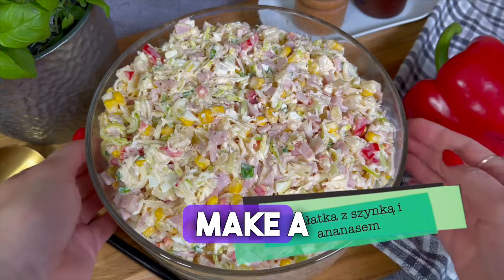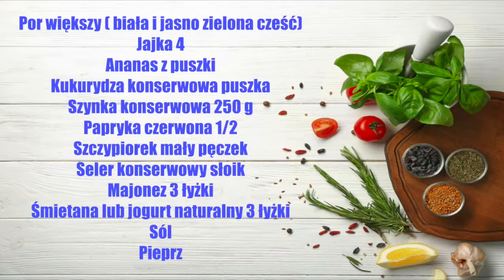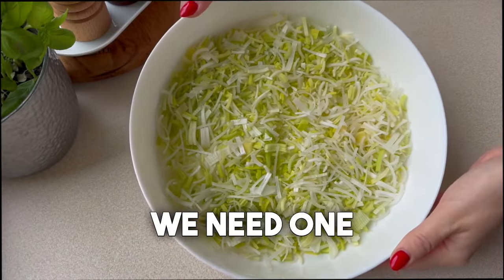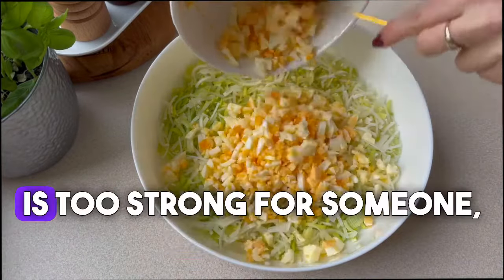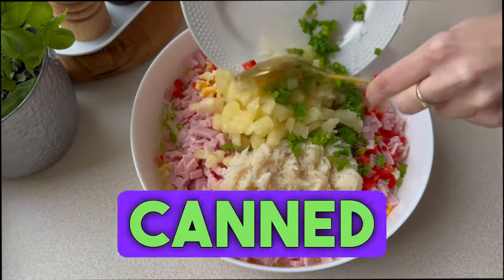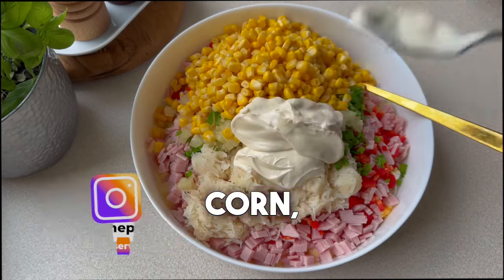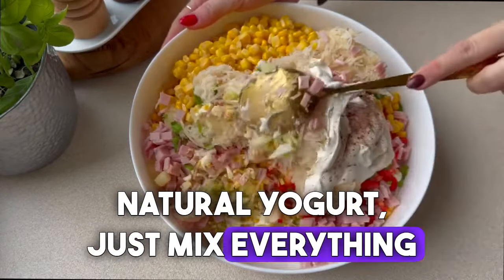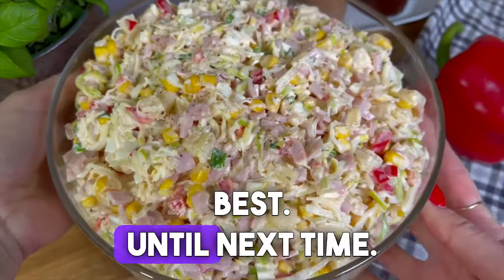Salad with ham and pineapple - delicious and colorful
Ingredients:
Large leek (white and light green part)
4 eggs
Canned pineapple
Canned corn
Canned ham 250 g
1/2 red pepper
Small bunch of chives
Pickled celery
3 tablespoons of mayonnaise
3 tablespoons of cream or natural yogurt
Salt
Pepper